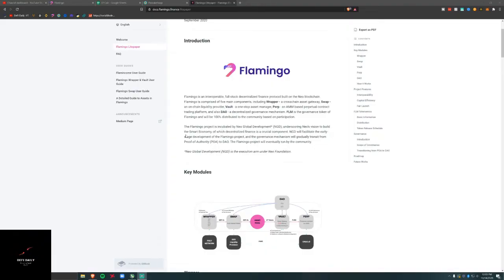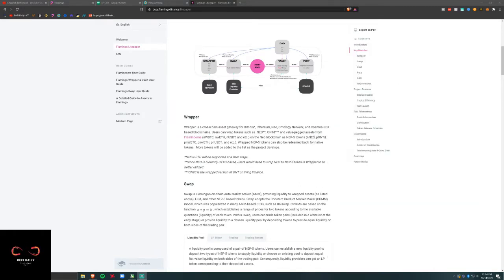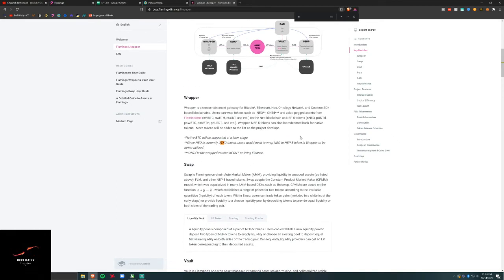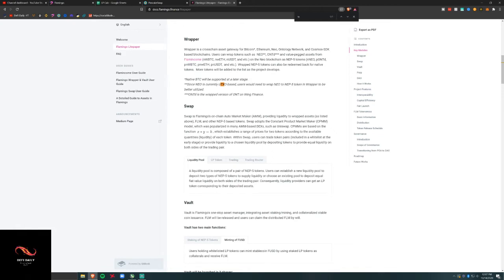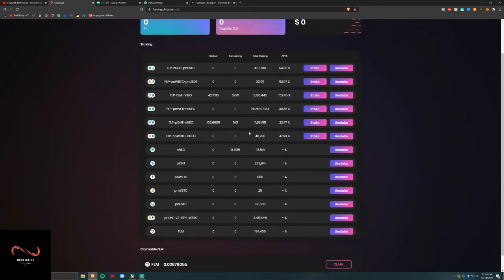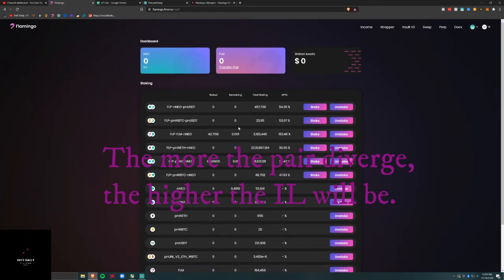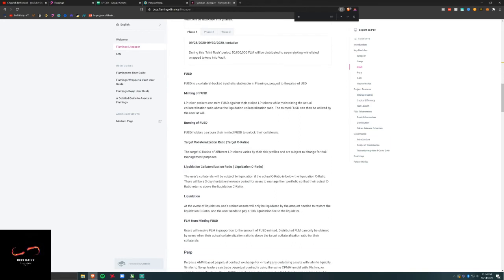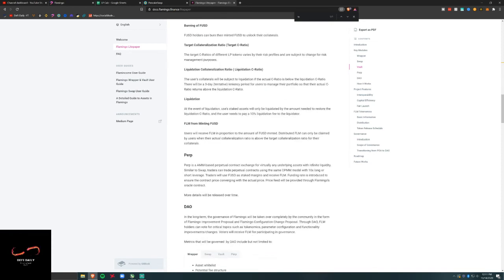DeFiDeepDive: Flamingo.finance (FLM) DeFi CRYPTO EXPLAINED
Check out today's video where we dive into the various components of the new DeFi platform called Flamingo.finance on the NEO blockchain. We discuss how to stake and earn passive income in 2020 on this new crpyto project.

This platform is very popular in Asia and features low cost gas fees and cross-chain capabilities. We talk about the next step of the roadmap : the fUSD stablecoin minting, the leveraged trading in the new Perp module by year-end, and discuss how impermanent loss and other risks are present with these new projects and something to keep in mind at all times.

As always, do your own research, and stay safe.

Chapters:

0:00 Intro
0:24 What's Next?
1:11 Income and Wrapper
1:30 Swap
3:50 Vault Phase 2
4:30 Vault Phase 3
6:20 Perp
7:06 Outro